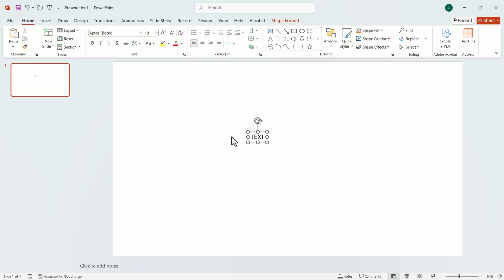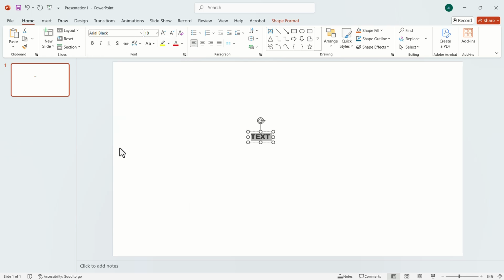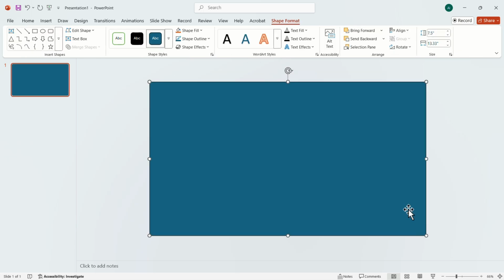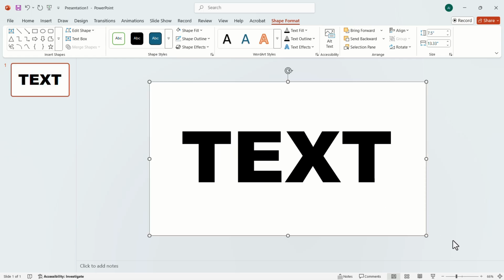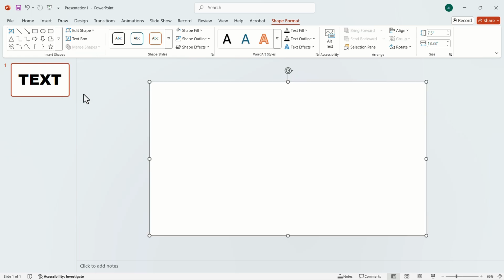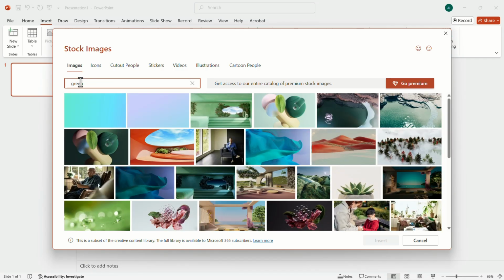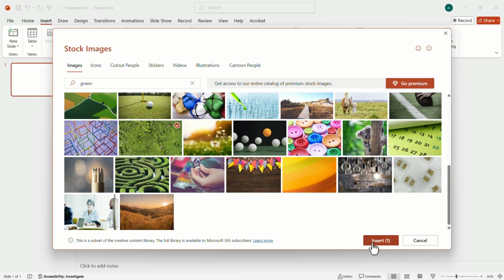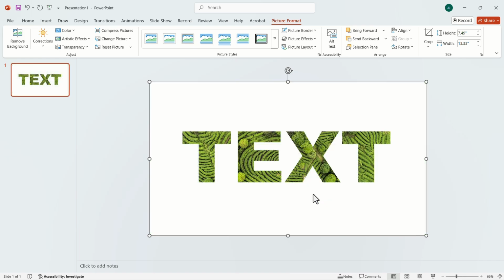How To Fill Text With An Image In Powerpoint 2026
Learn how to fill text with an image in PowerPoint 2025 using a simple and effective method. This tutorial will guide you on how to put an image behind the text in Microsoft PowerPoint, creating a stunning text mask on a photo in PowerPoint. You'll discover how to merge text and images in PowerPoint to achieve a professional look. Whether you want to put pictures in letters on PowerPoint or fill text with an image in MS PowerPoint, this step-by-step guide makes it easy. Master the technique to merge text and image in PowerPoint and create eye-catching designs. Watch now for an easy image text fill in PowerPoint | tutorial!